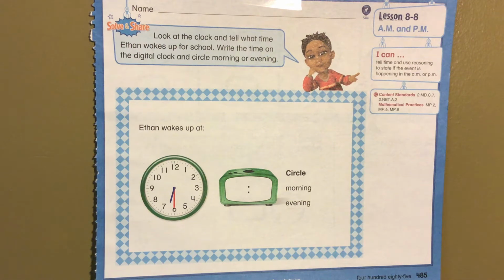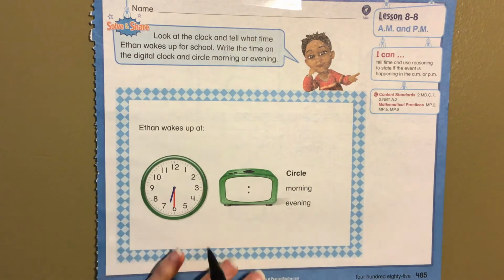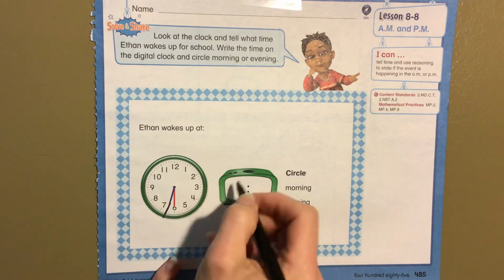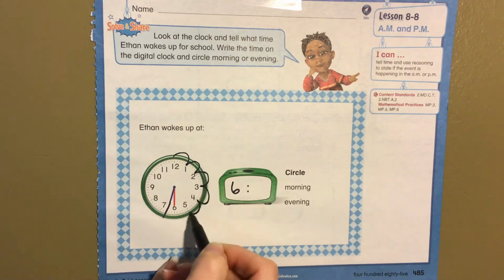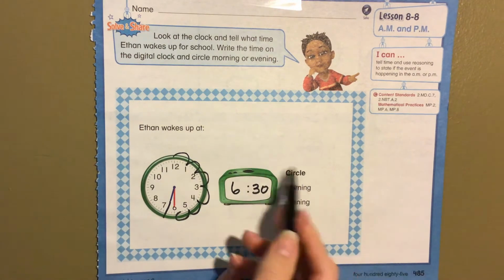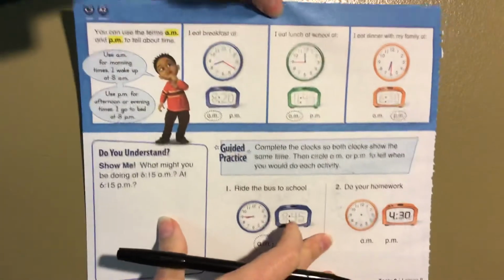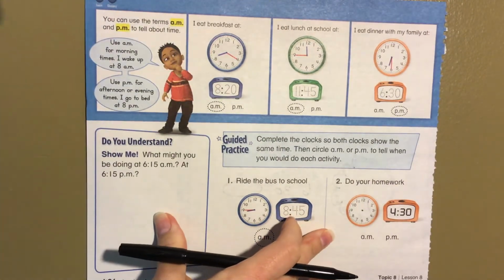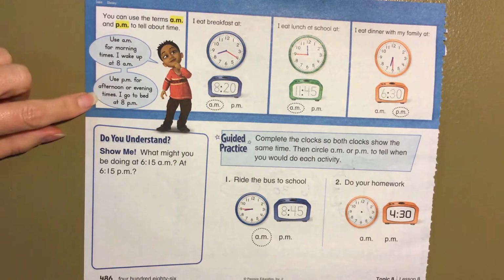2nd grade math lesson 8-8